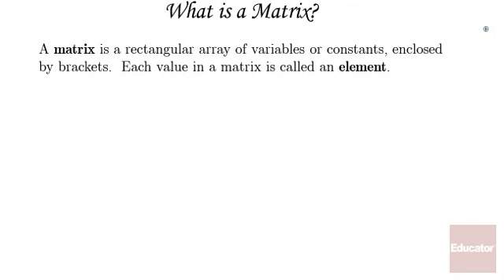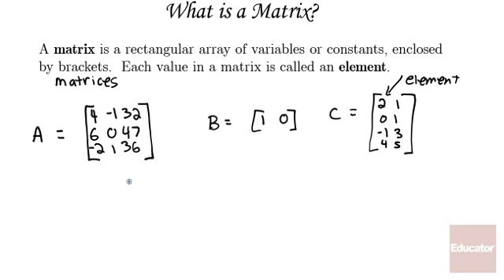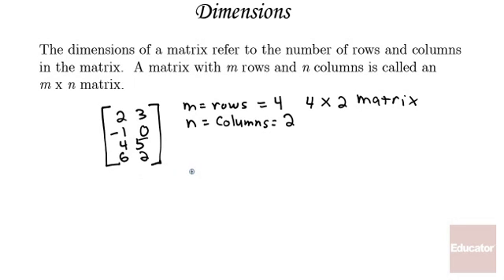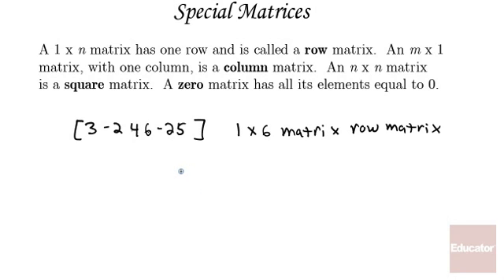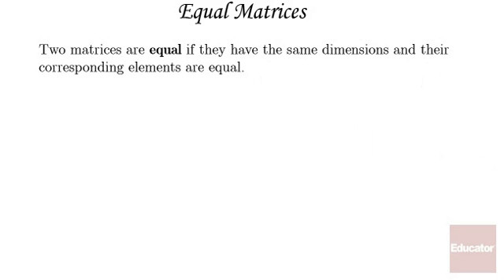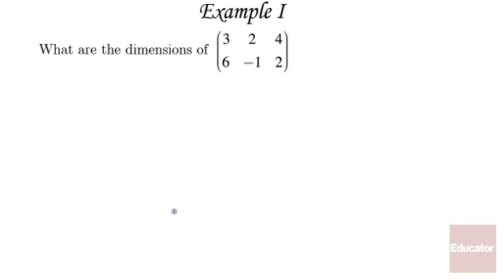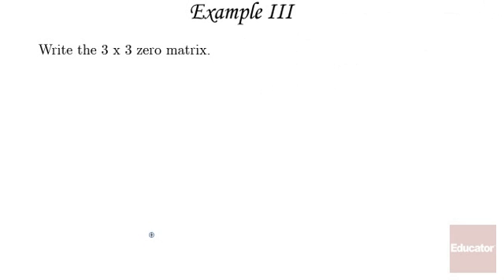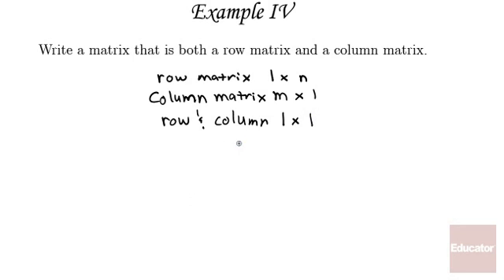Educator Algebra 2 01 Equations and Inequalities 04 1 Basic Matrix Concepts